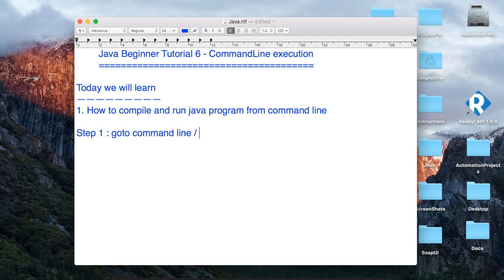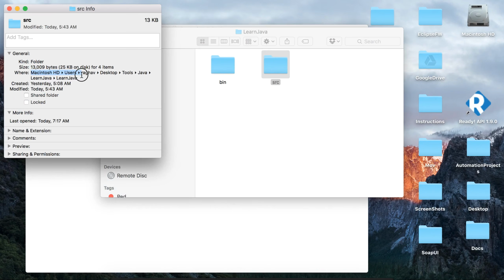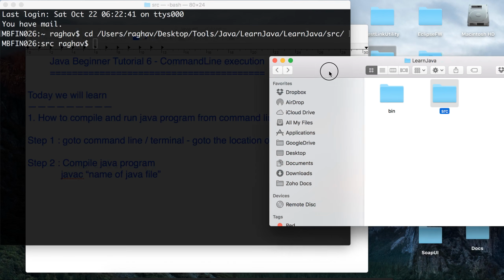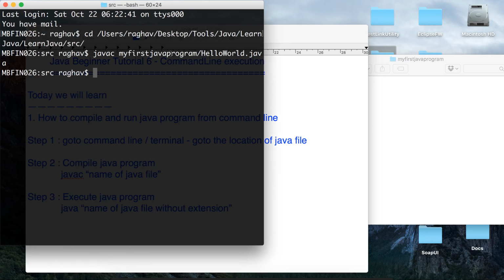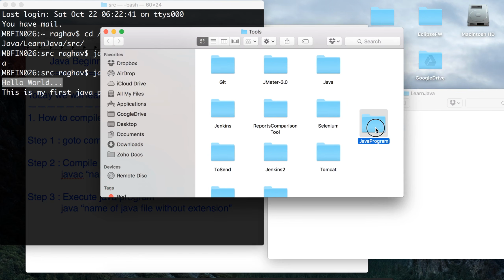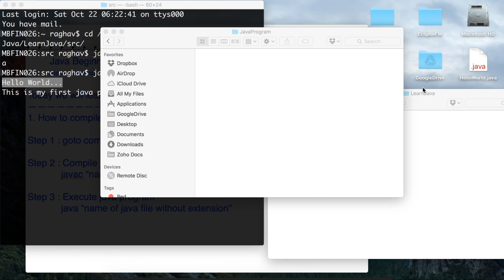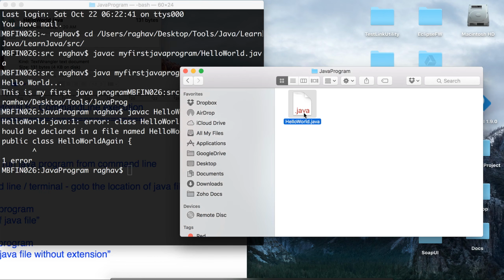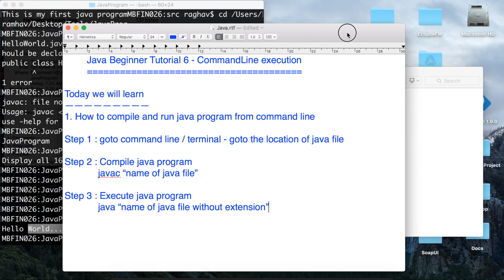Java Beginner Tutorial 6 - CommandLine execution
Hi, I am Raghav and today we will learn - How to run java program from command line OR
How to compile and run a java program from the command line

Step 1 : goto command line / terminal - goto the location of java file

Step 2 : Compile java program
   javac “name of java file”

Step 3 : Execute java program
   java “name of java file without extension”

Keep Learning,
Raghav